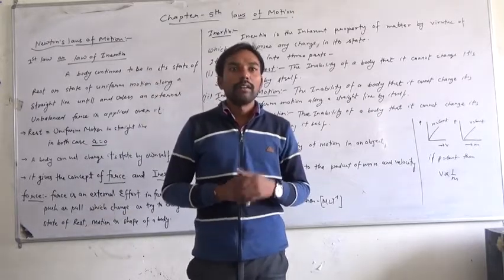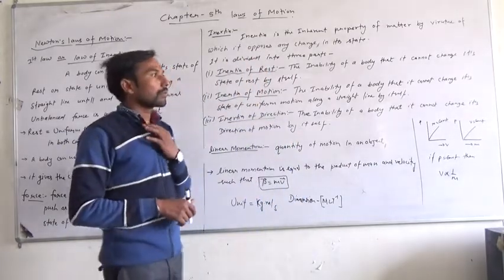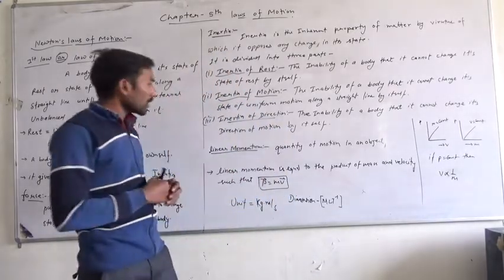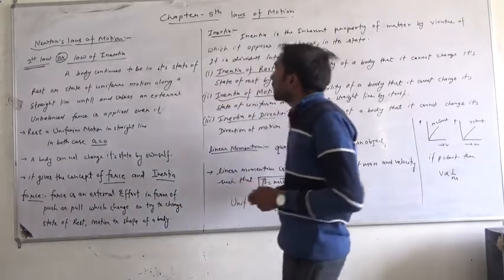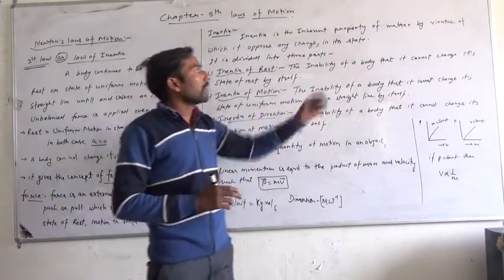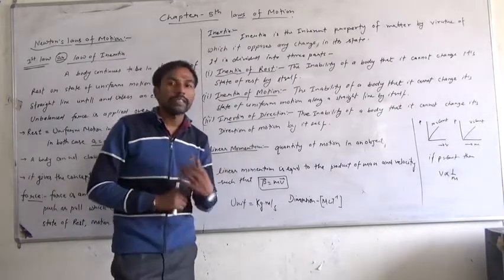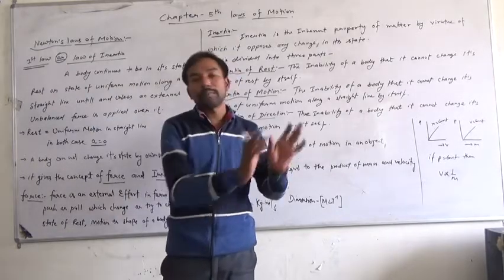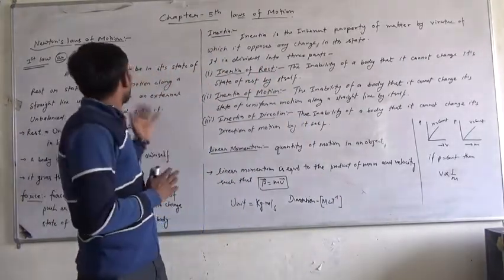Class 11th Physics Chap 5 Laws of Motion